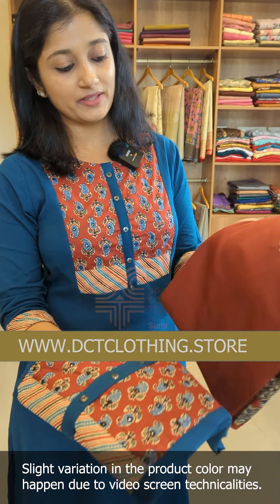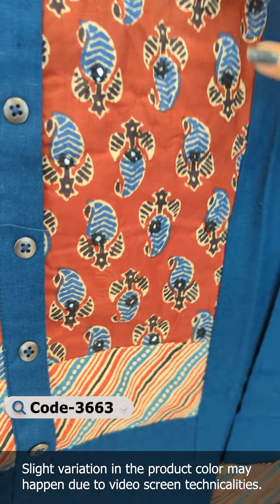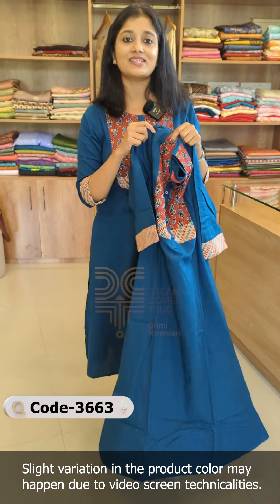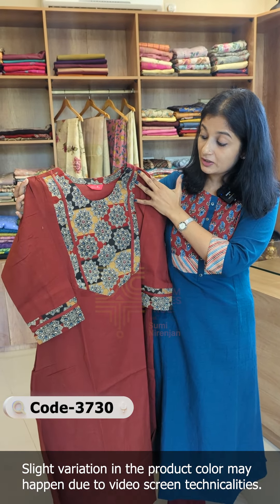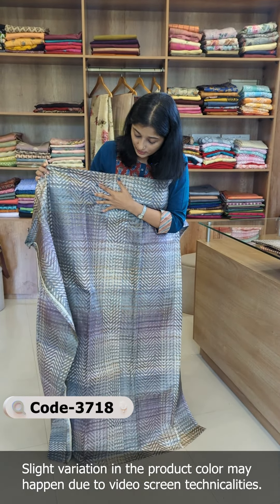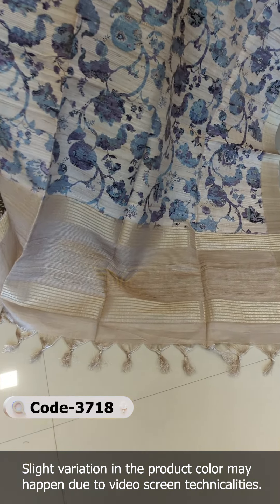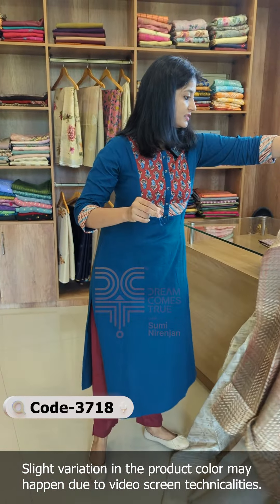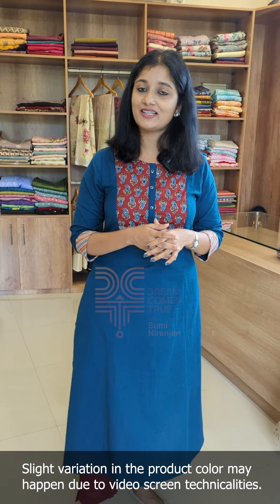ETHNIC COTTON A LINE KURTI | ABSTRACT DIGITAL PRINTED SEMI TUSSAR SILK SUIT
ETHNIC COTTON A LINE KURTI
ABSTRACT DIGITAL PRINTED SEMI TUSSAR SILK  SUIT
DCT CLOTHING STORE
Sumi Nirenjan